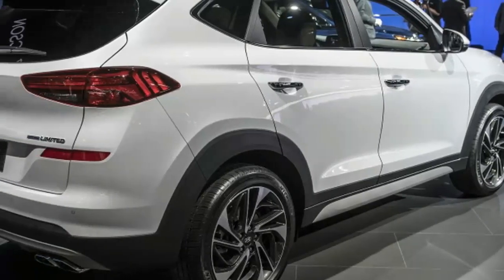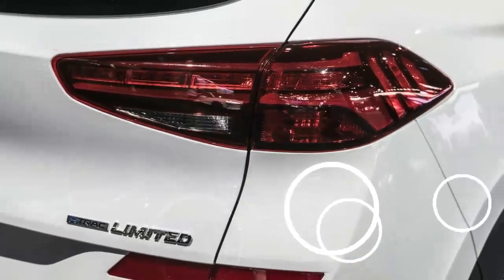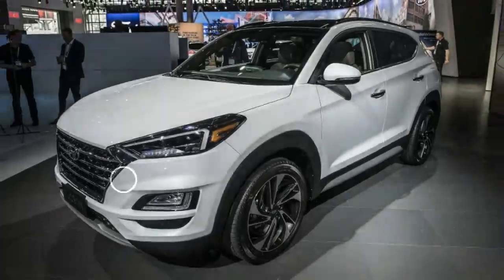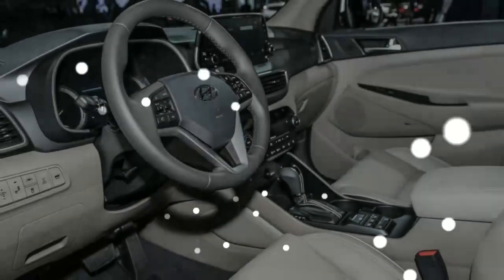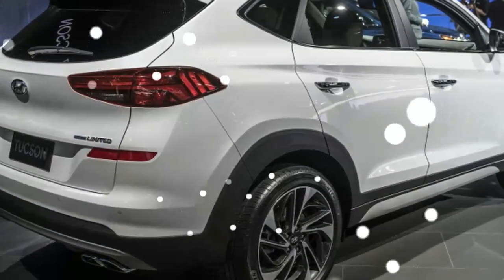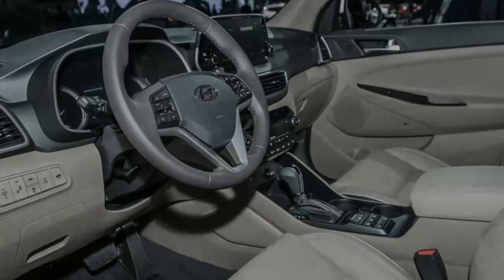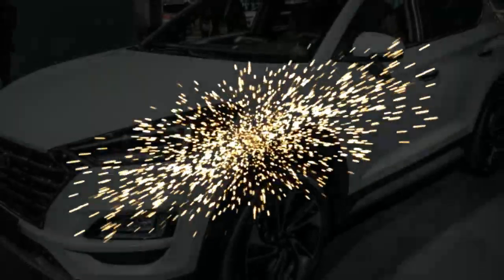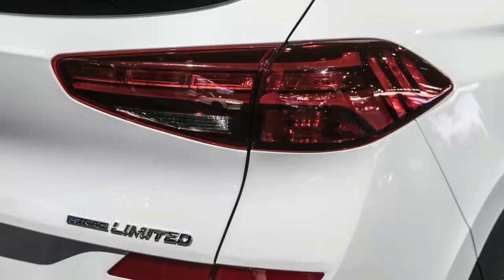WOW AMAZING!! 2020 Hyundai Tucson First Price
2020 Hyundai Tucson First Price -2020 Hyundai Tucson outside may have a well-characterized and built up arrangement that shoots all through the back with respect to the tail light-weight. This could be more than these wherein the capacity arrangement will go with the tail lights at its most extreme component. The tail will most likely be spared considerably more of any sportier using the lessening bumper, redesigned back end, and diluent taillights.

You'll locate a moved again column which will make a parcel in the middle of it just as the hood. The determination may have a selection of tones to choose from the assortment of the Ruby wines, Chromium sterling silver, Wintertime Vibrant white, Caribbean light blue, Sundown Sedona and Ash dim. The hexagonal grille will likely be thought about yet provided some outperform of effect to have an extraordinary show up.

2020 Hyundai Tucson discharge date is simply not approved in any case, we depend on it setting off to the current business by method for the at an opportune time the chief quarter of 2020 with a genuine cost of about $22,500.